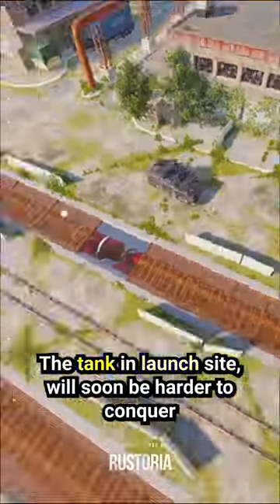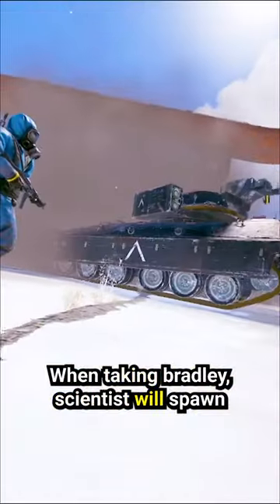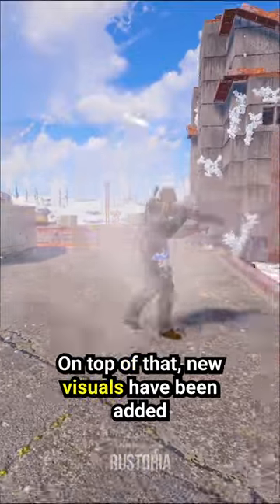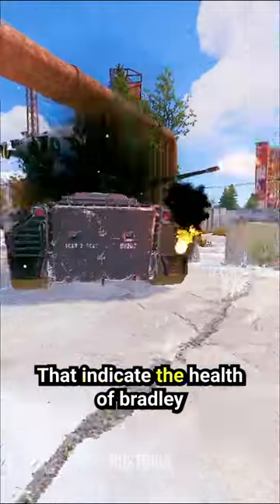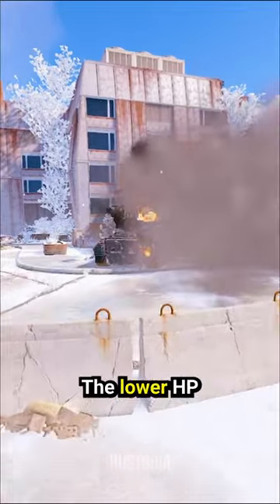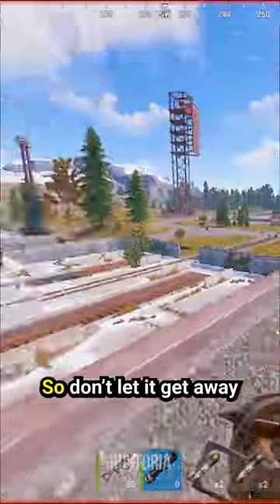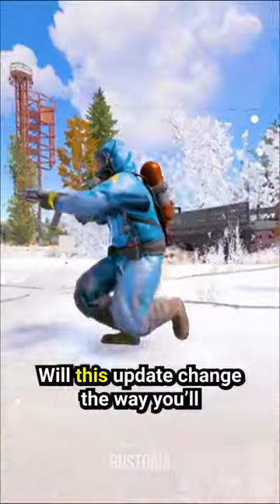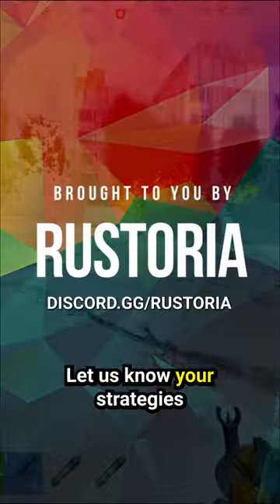Bradley changes are coming!